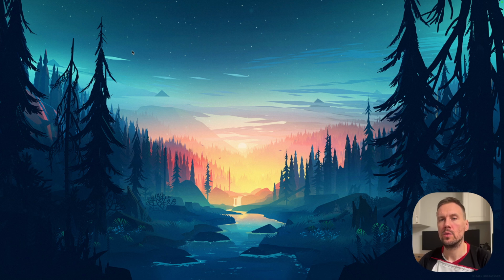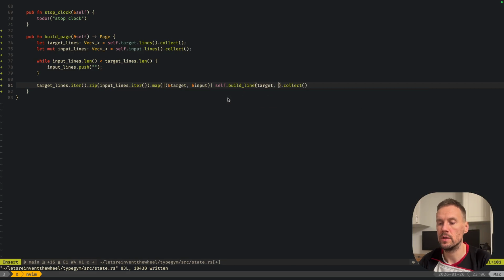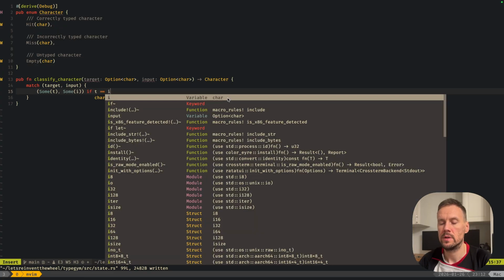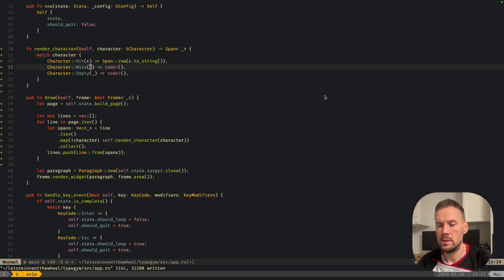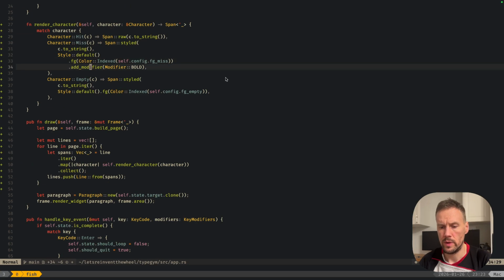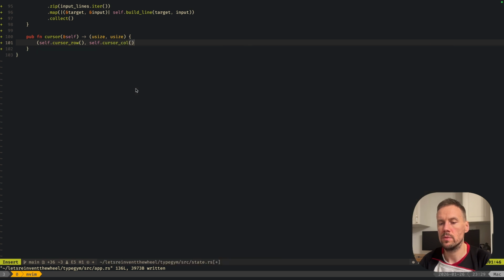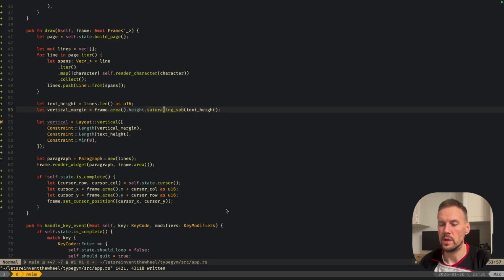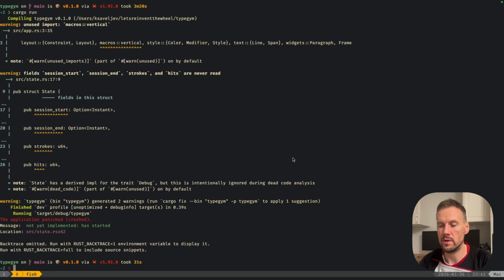Coding TypeGym: A Rust Terminal Typing Trainer | Part 2: Ratatui UI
In this episode we build the Ratatui UI for *TypeGym*: turning raw target + user input into a proper typing screen.

We introduce a *Character* model (hit / miss / empty), build helpers to assemble lines and pages, and render everything using Ratatui widgets with clean styling. We also center the typing area in the terminal and place the cursor correctly so the app finally feels like a real typing trainer.

00:00 Previous episode summary
00:52 Reviewing "draw" function
02:20 Character enum
03:34 State::build_page
06:30 State::build_line
10:40 Character classification
13:56 Convert Page to Ratatui Paragraph
23:31 Showcasing custom text rendering
27:08 Adding cursor to the TUI
32:14 Centralize Paragraph using Ratatui Layouts
40:55 Status and next episode goals